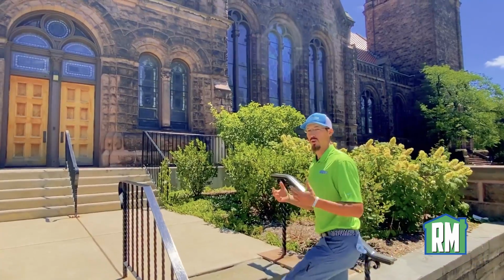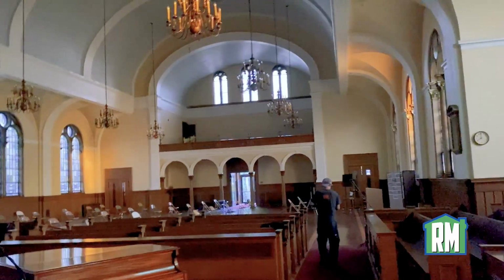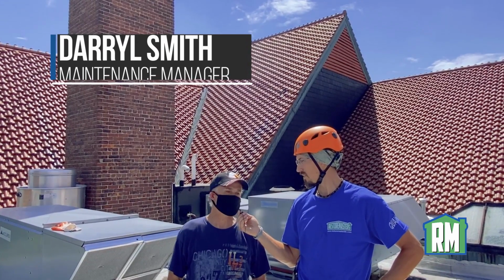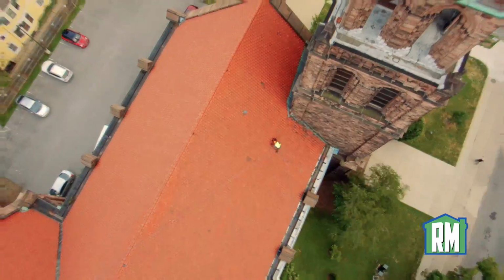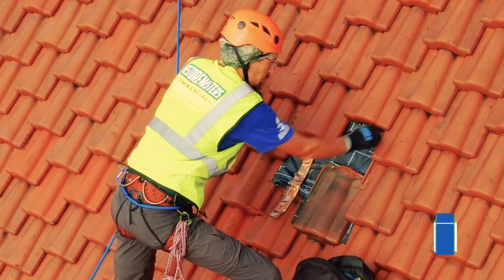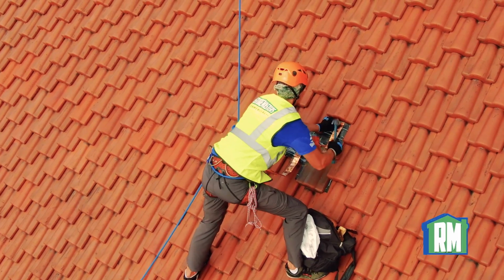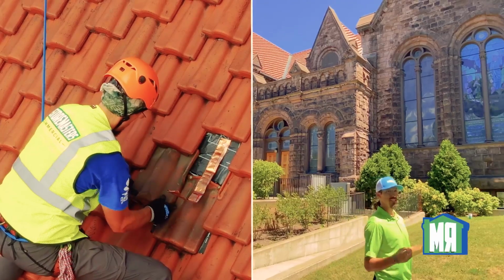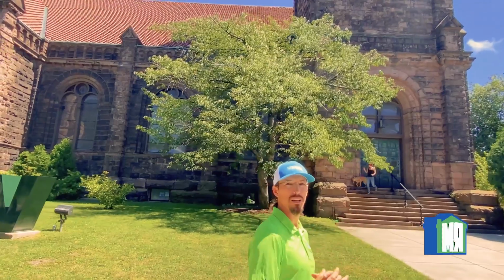Church Tile Roof Repair | Lafayette Presbyterian Church - Buffalo, NY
to request a complimentary property damage assessment!

Recognized as one of the nation's premier roofing & restoration contractors, RestoreMasters is an award-winning company with emergency response crews in place all over the United States. RestoreMasters stands ready to assist you with repairs to your property - from large-scale commercial restoration projects to smaller residential projects.

SERVICES INCLUDE:
- Emergency response
- Disaster response
- Storm damage roofing
- Commercial roofing
- Residential roofing
- Tile roofing
- Roof maintenance
- Roof leak repair
- Historical restoration
- Windows & doors
- Siding & gutters
- Interior restoration
- Water removal
- Water damage repair
- Fire damage restoration